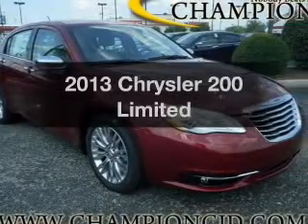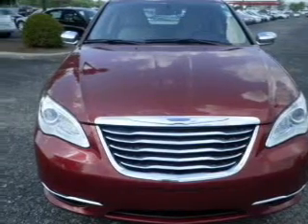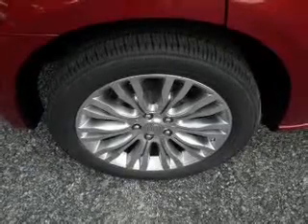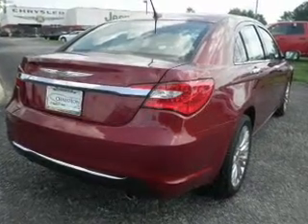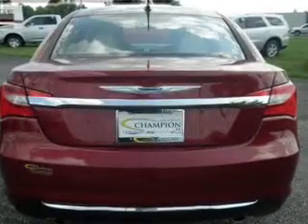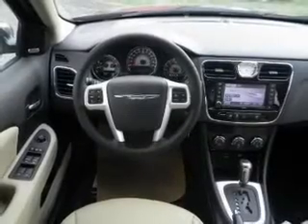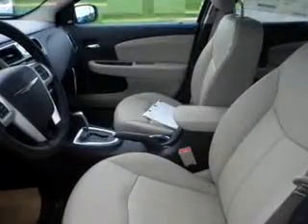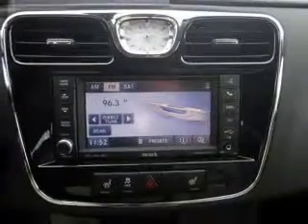2013 Chrysler 200 - Indianapolis IN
Year: 2013
Make: Chrysler
Model: 200
Trim: Limited
Engine: 3.6 liter 6 cylinder 24 valve
Transmission: Automatic
Color: Red
Mileage:
Address:
4505 W 96th Street 96